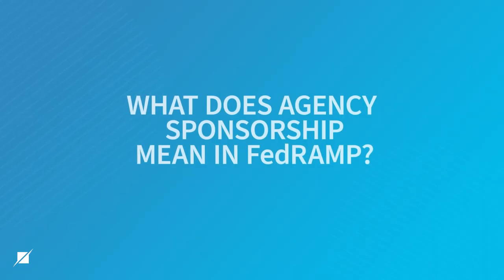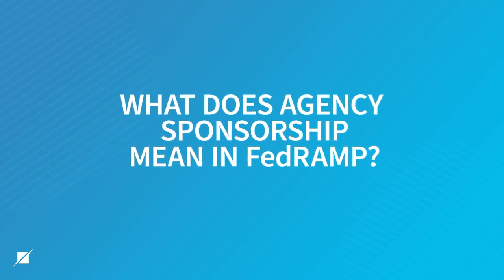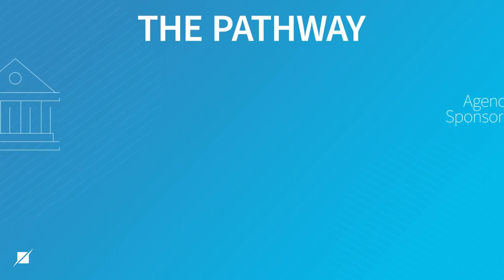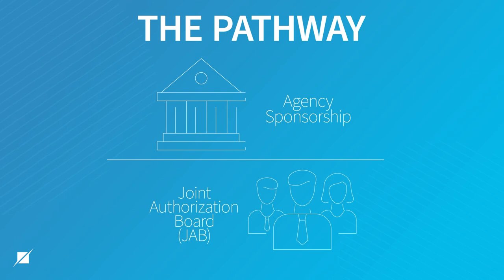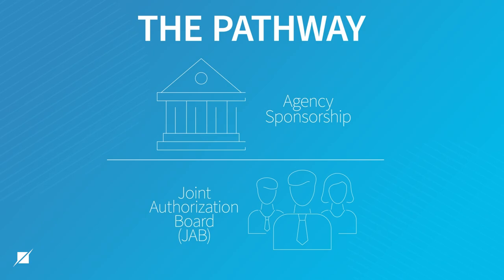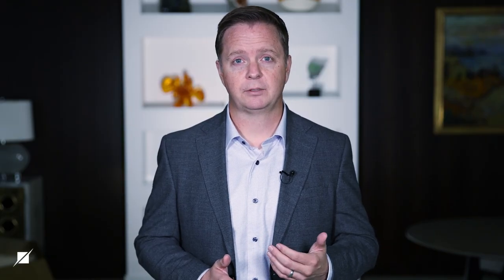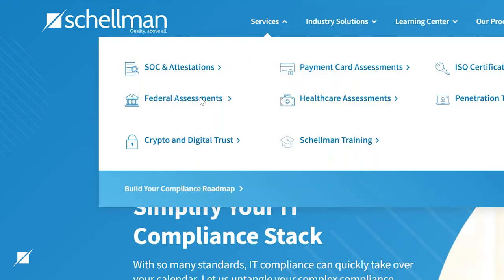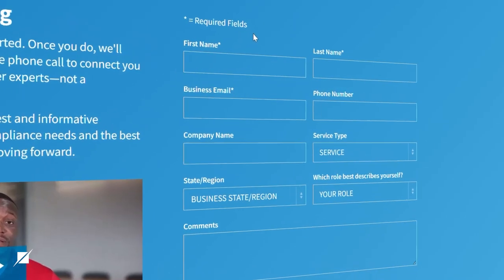What is a FedRAMP Agency Sponsor?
Your organization wants to provide cloud services to the federal government.  The process requires an authorization and an assessment from a third party assessor (3PAO).

National Managing Principal Doug Barbin explains the requirement an organization must meet before starting a FedRAMP assessment.